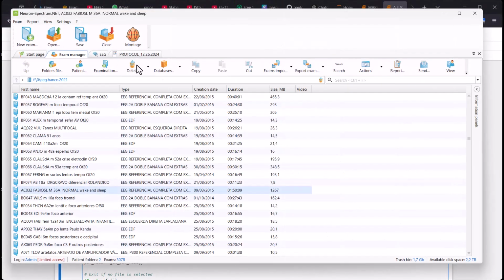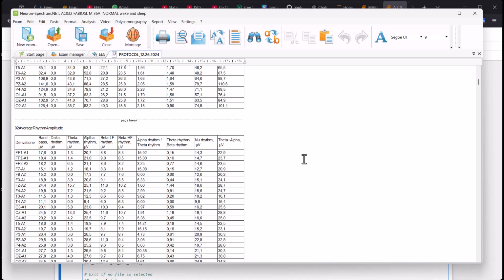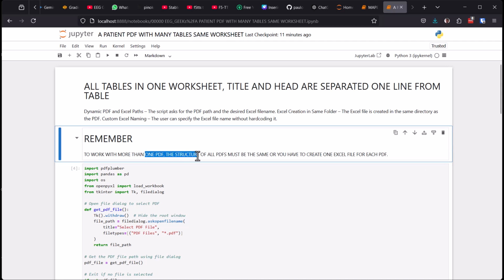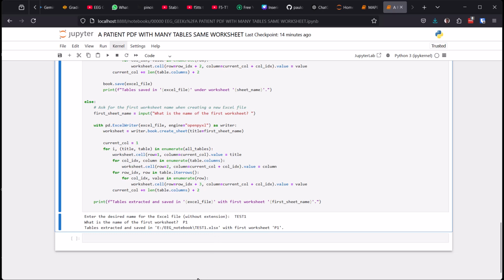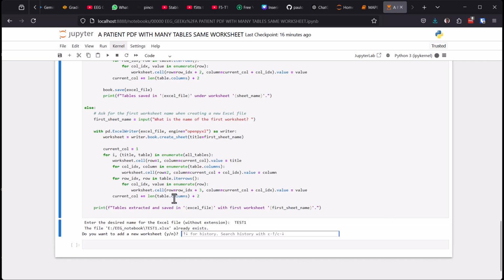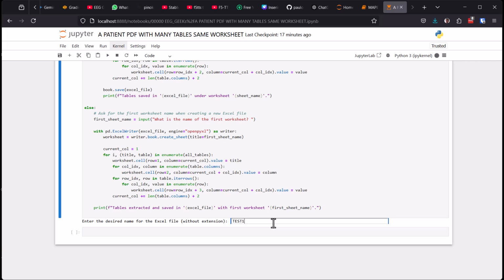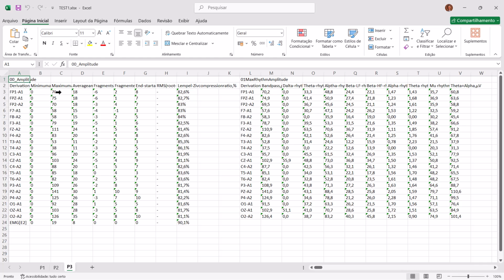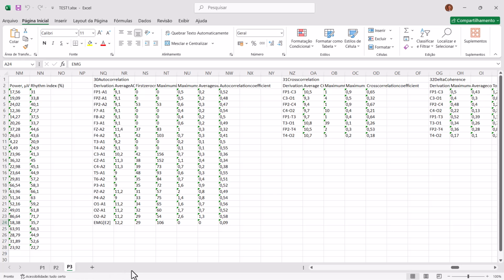006 ALL TABLES IN ONE TAB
Insert  all tables from a pdf to one excel tab.